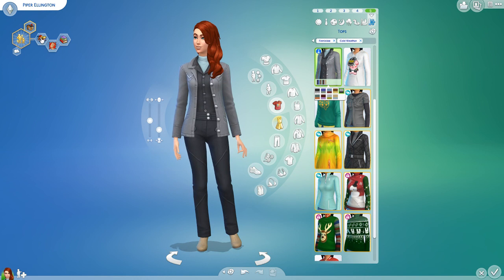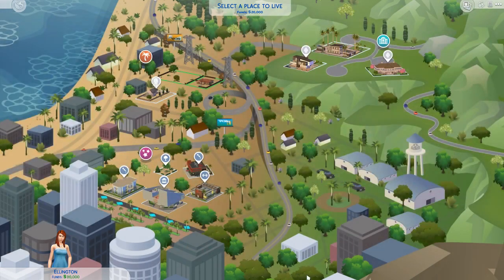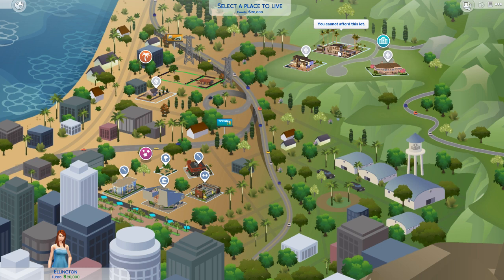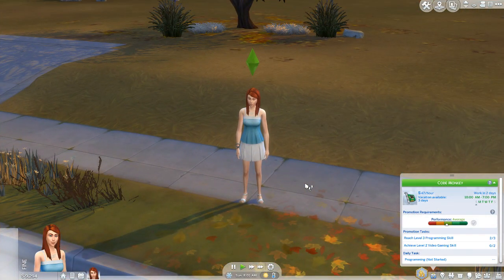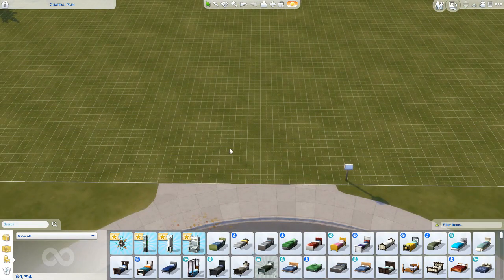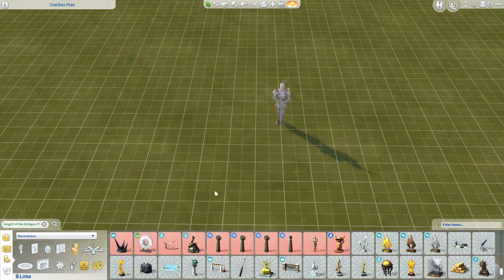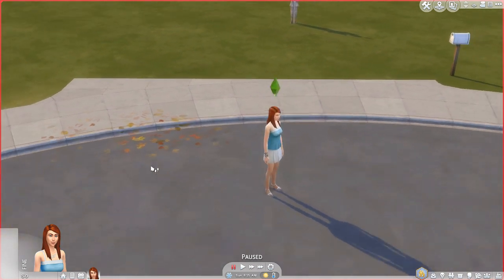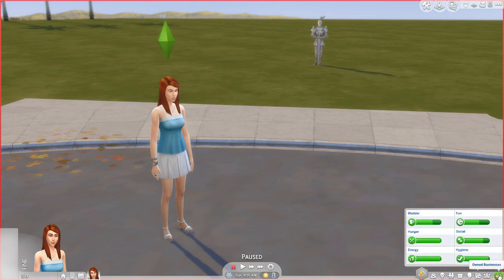Legacy Challenge Ultra Extreme Start - Sims 4 [video 1]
This challenge is so fun...and so HARD...I LOVE IT!